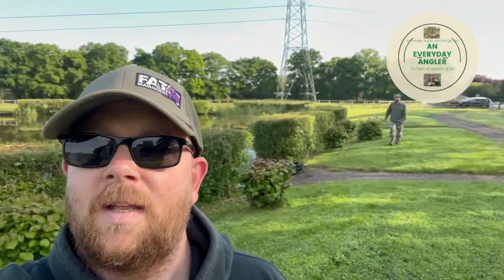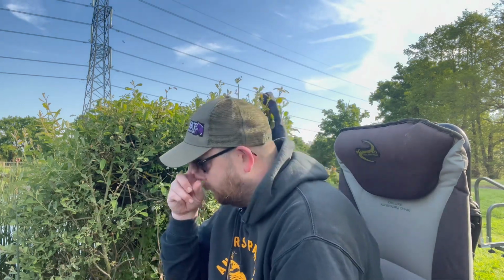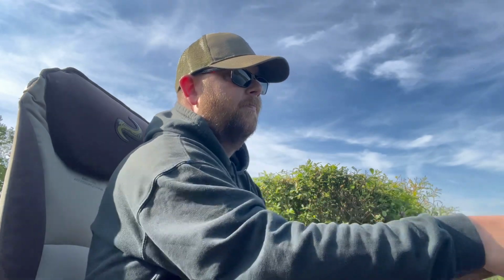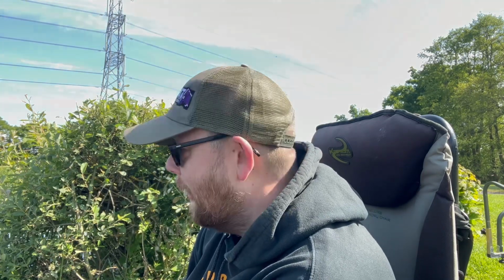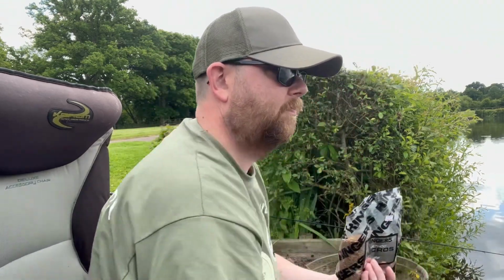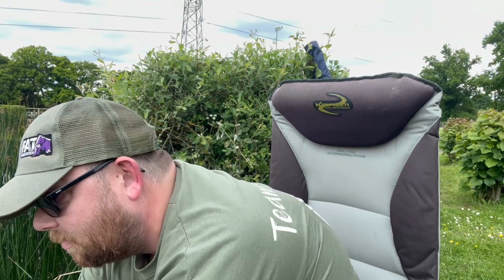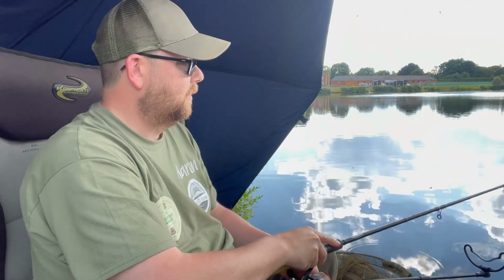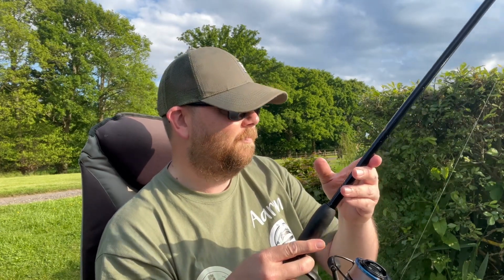Watmore Farm - Going for Silvers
Myself and Steve (passionate piscator) were struggling on where to go for the day. We fancies somewhere with a few fish as we fancies a day of catching, not blanking, for whatever comes along, so we decided to head to Watmore Farm for a bit of Silver bashing. We had a brilliant day with so many fish and I really enjoyed it. It was nice to just spend a day fishing with Steve catching anything that comes along.